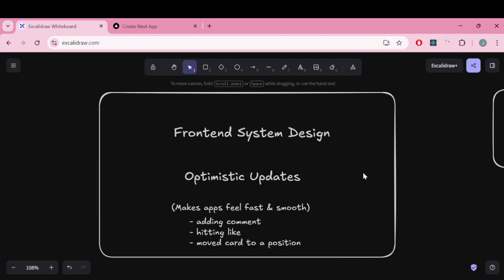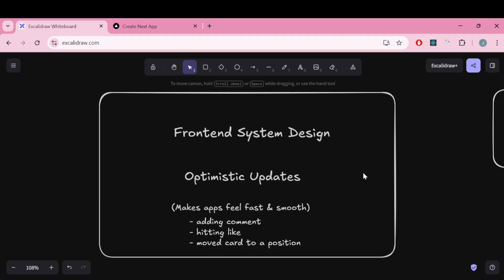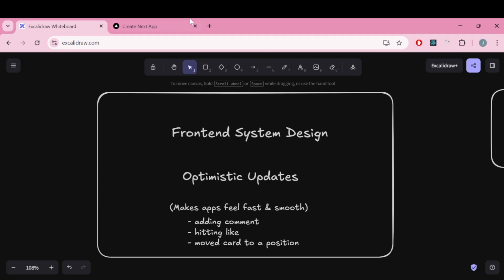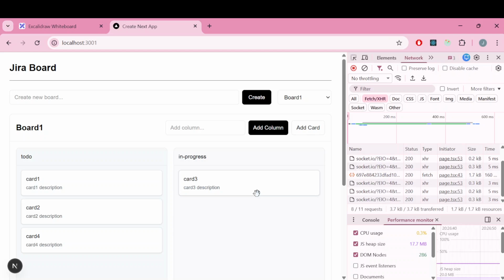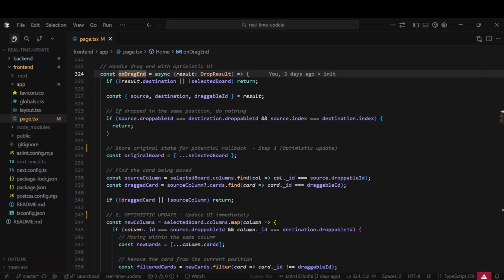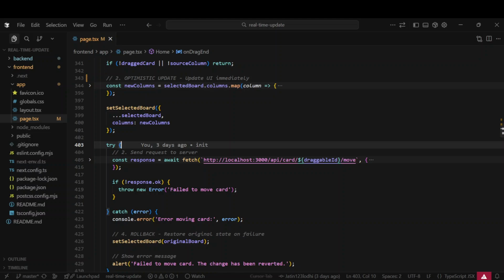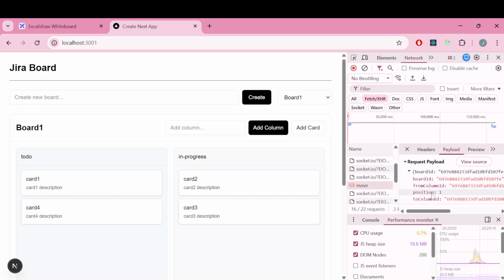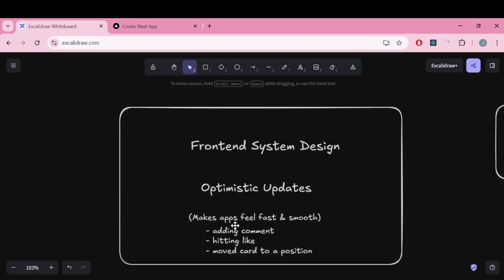Optimistic Updates | Frontend System Design Concept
Optimistic updates make the UI feel instant by updating the state before the server responds. A key frontend system design concept for fast apps.